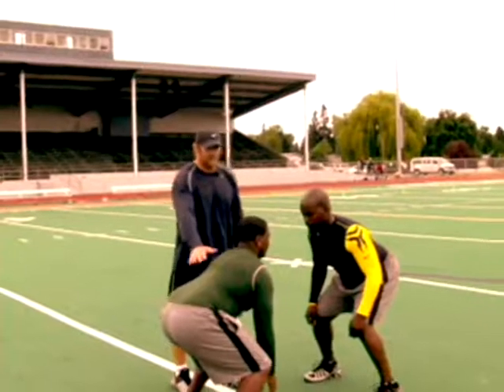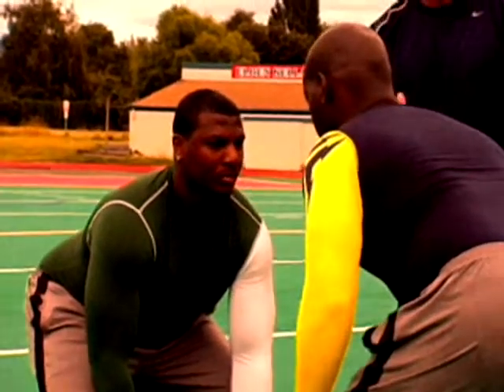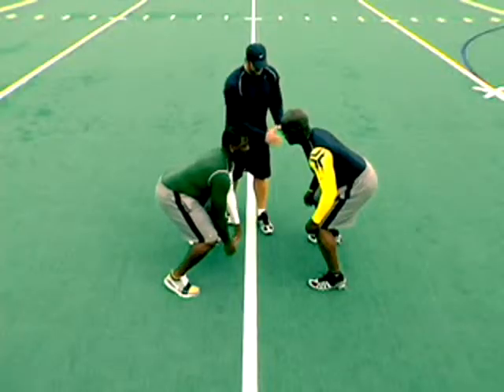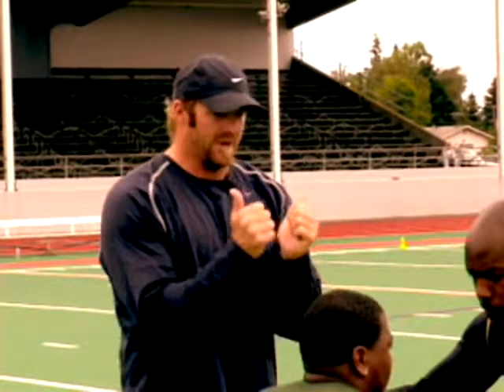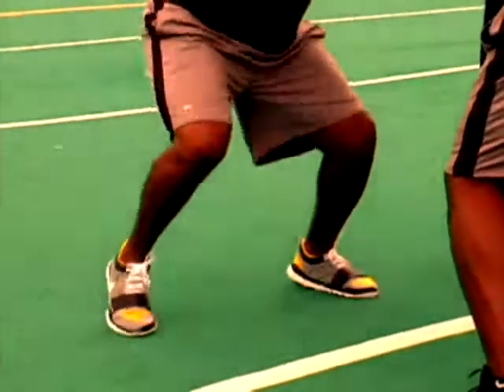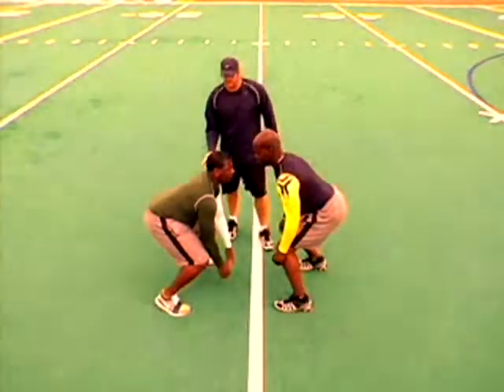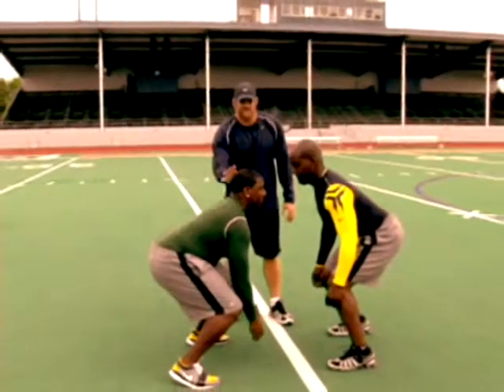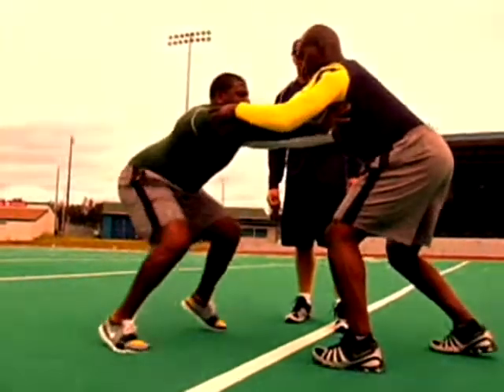Nike LB Drill - Block protect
Short American Football Drill for LB